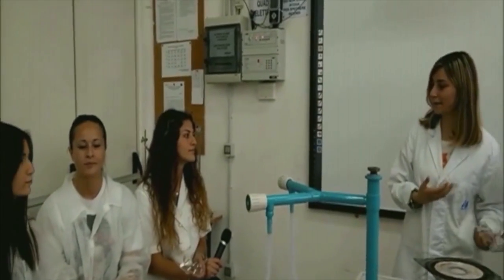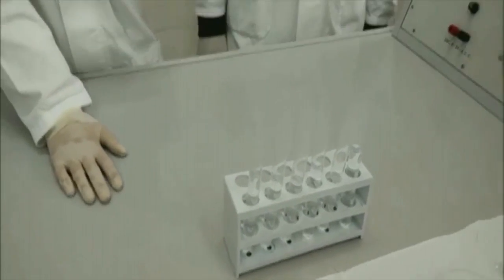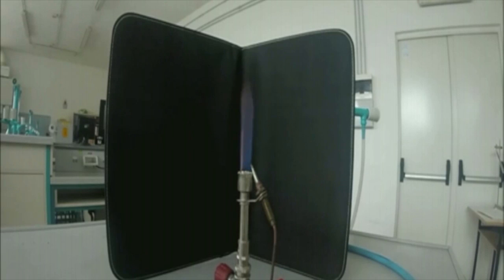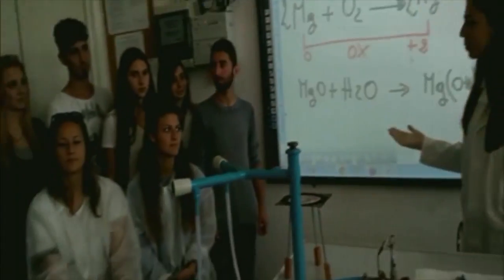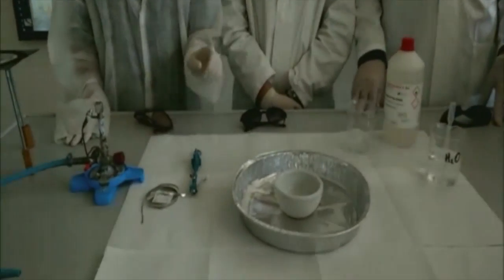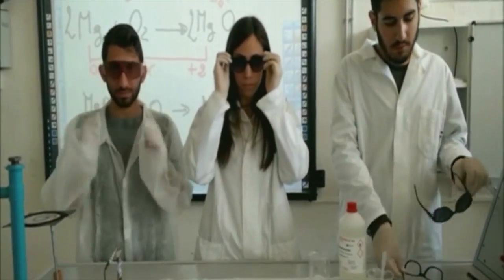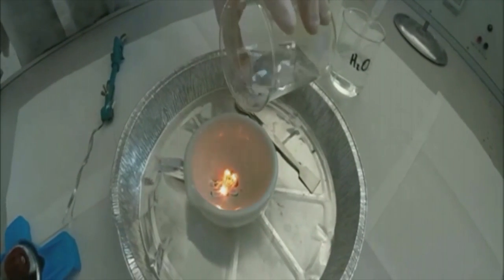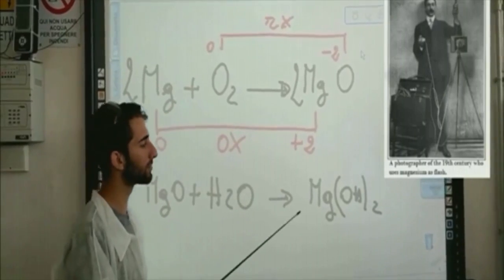Chemistry can be funny - VideoLab Chimica 2016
Menzione speciale del premio VideoLab di Chimica 2016.
Liceo Scientifico Salvatore Di Giacomo, San Sebastiano al Vesuvio (NA), classe IV C.